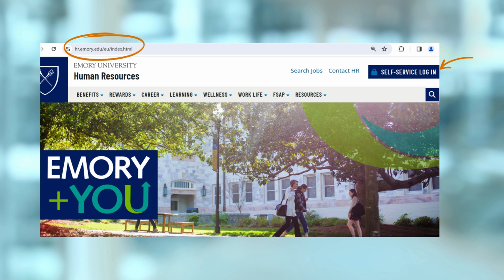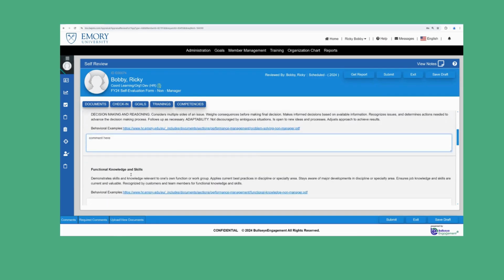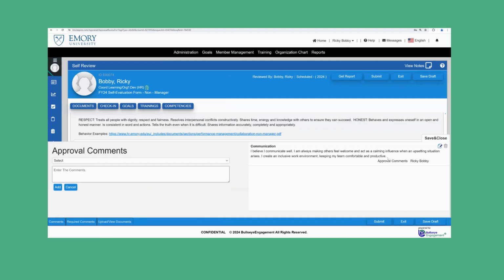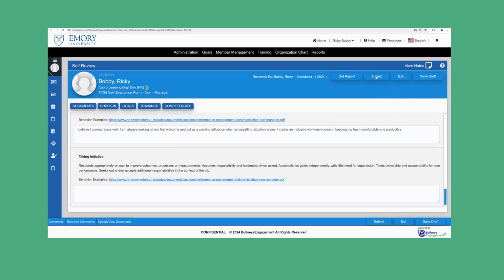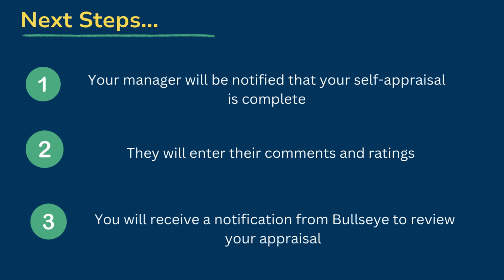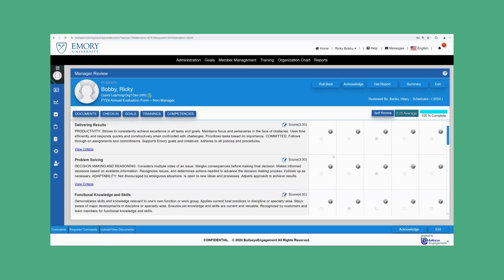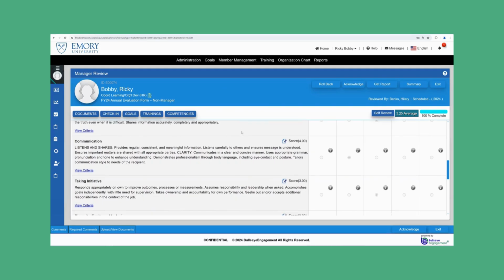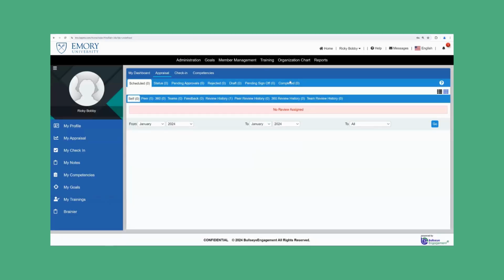Self Appraisal Bullseye Tutorial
Self Appraisal Bullseye Tutorial - updated 2/2025